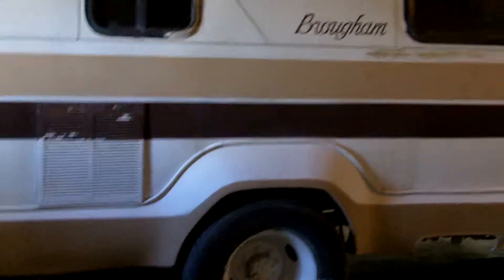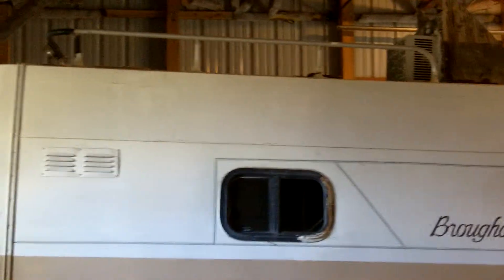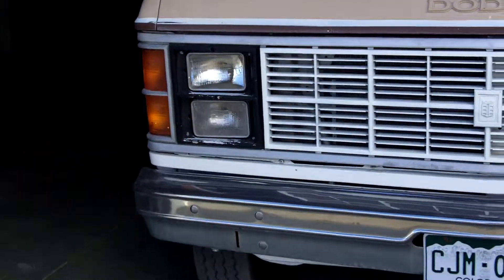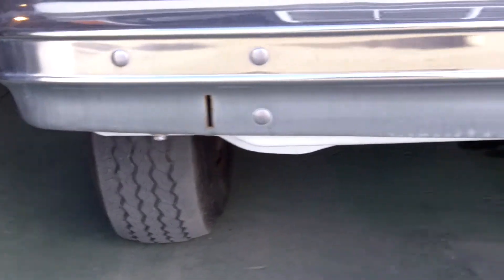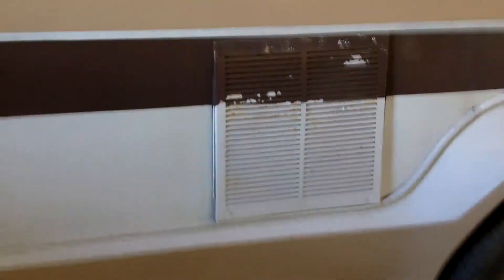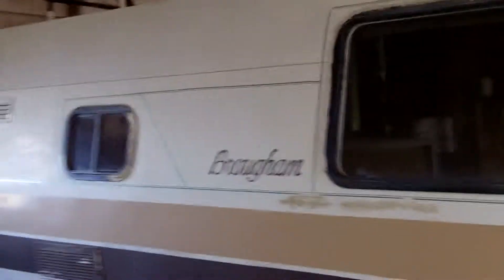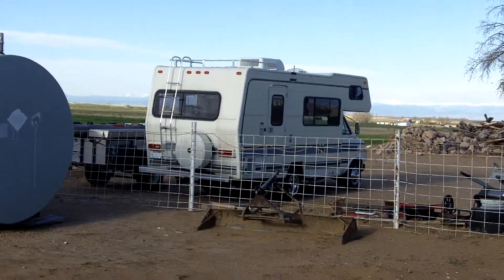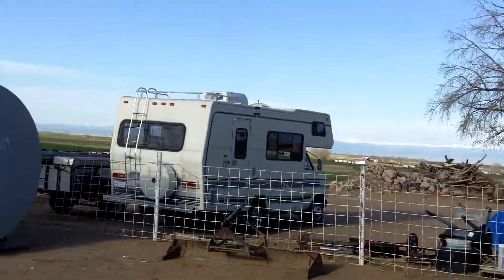BUILDING THE BEAST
1979 DODGE Class B
BROUGHAM
This is gonna be SWEEEEEET
and yes YOUTUBE it will be SOLD